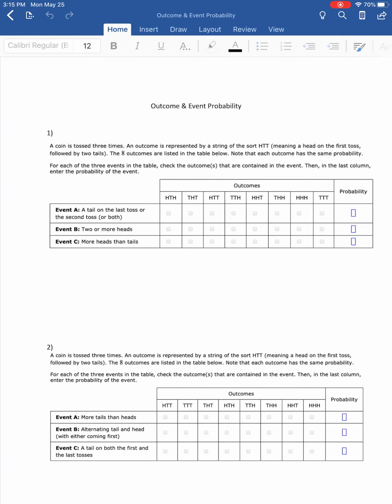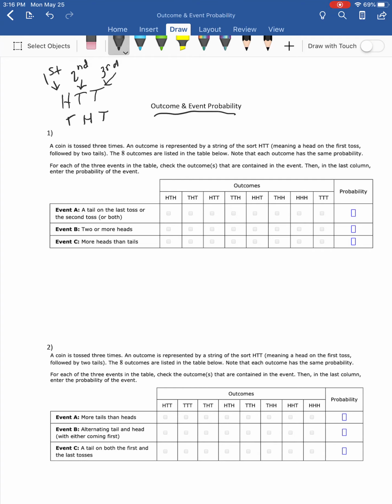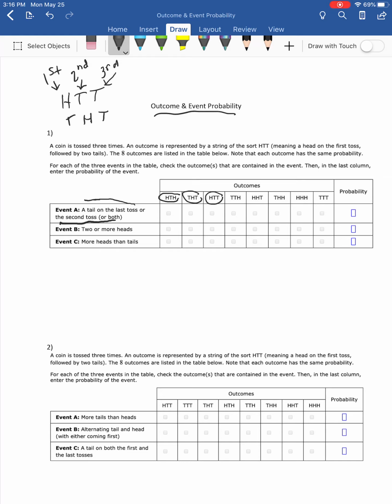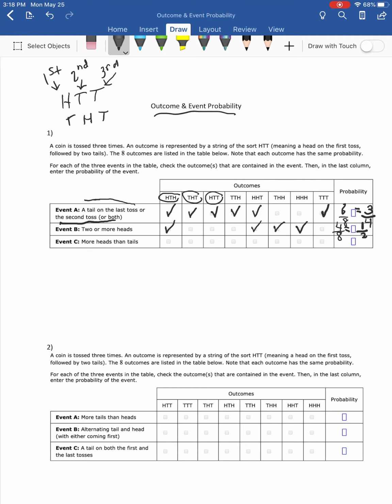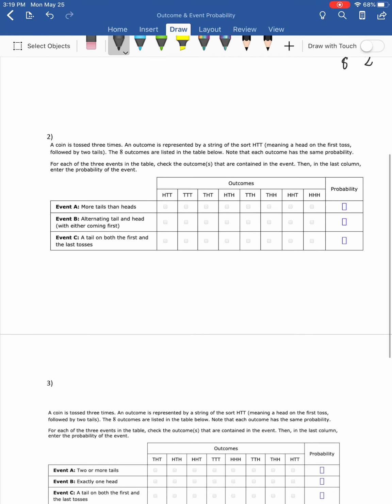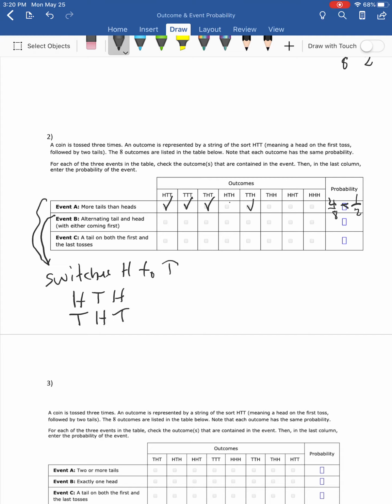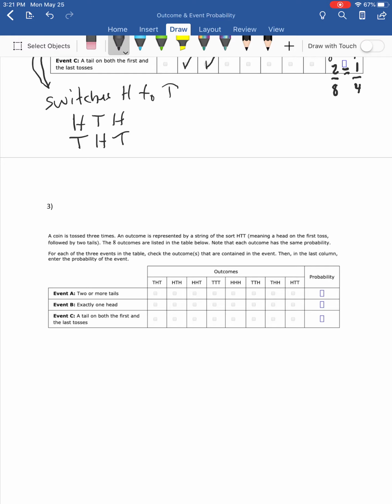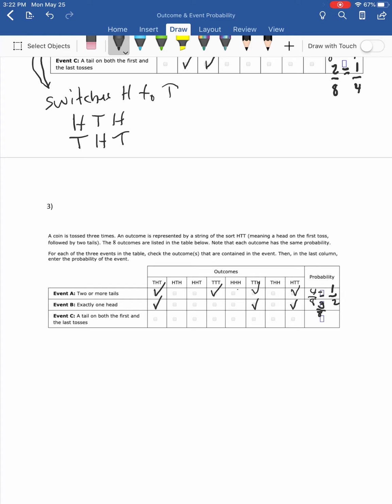Outcome & Event Probability